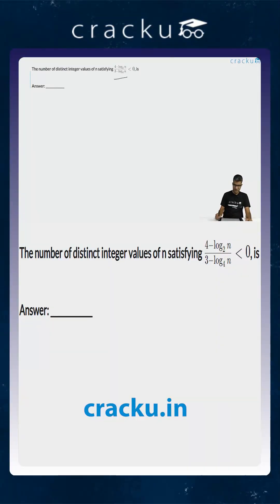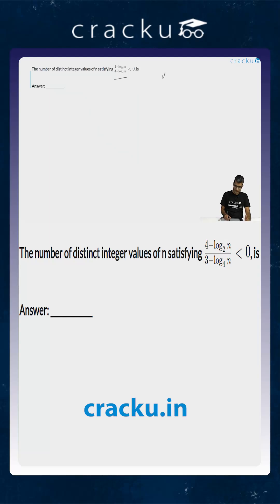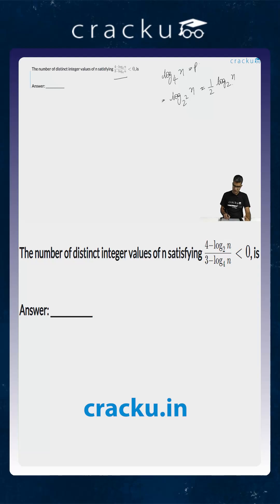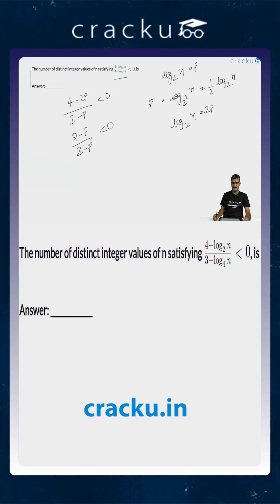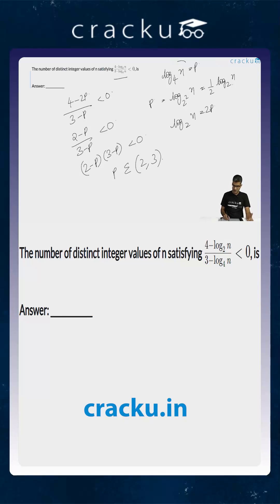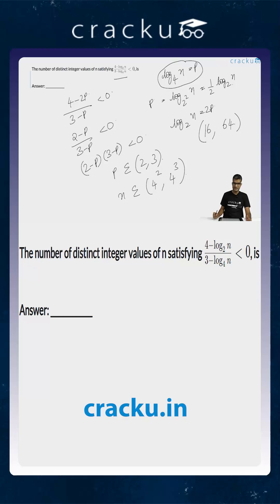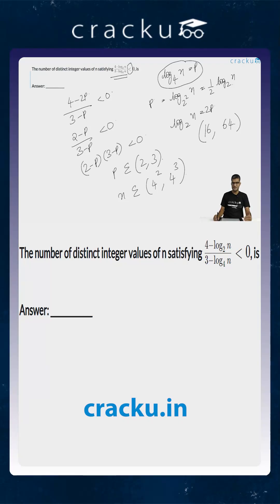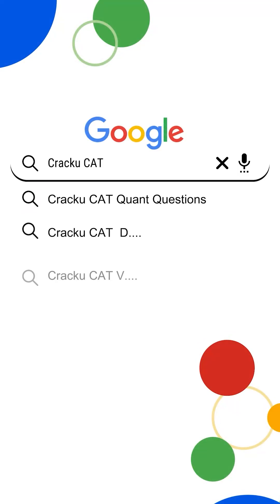CAT Previous Year Questions Inequalities #83 | Cracku CAT Previous Papers